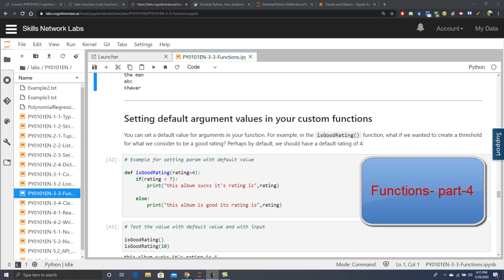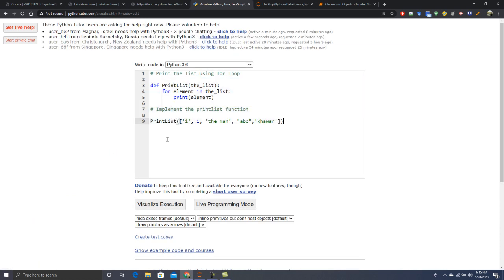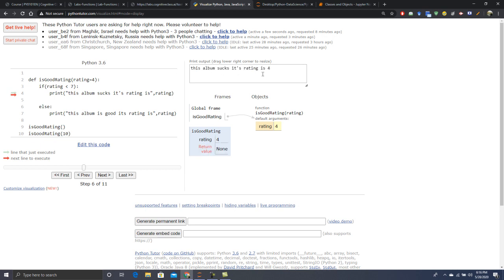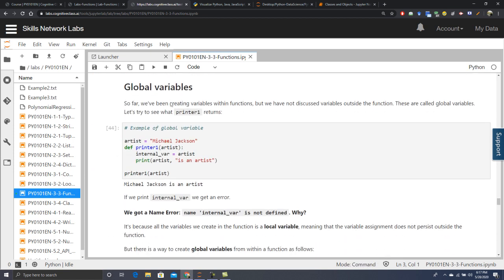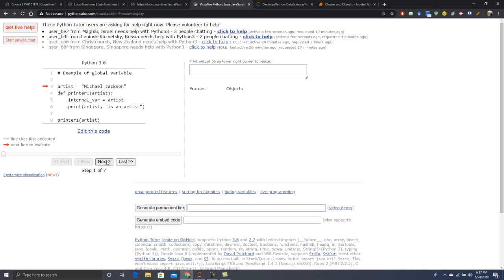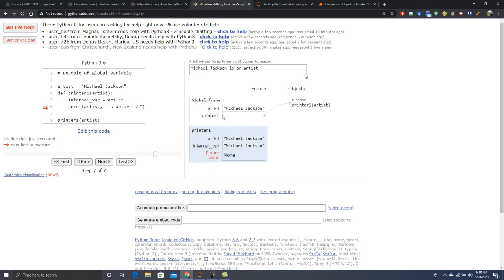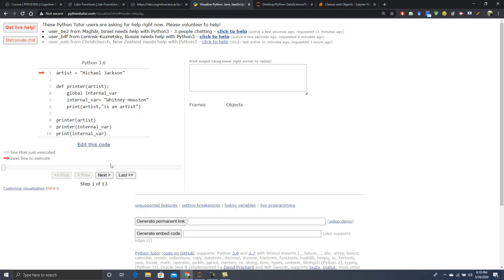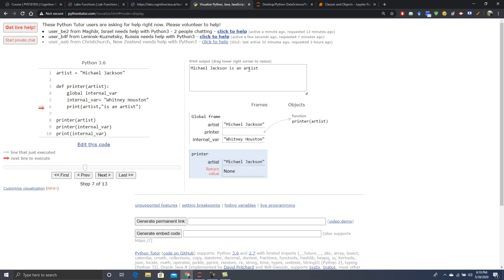Functions 4- Python for Data Science- IBM Cognitive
Part 4- Understand functions in Python